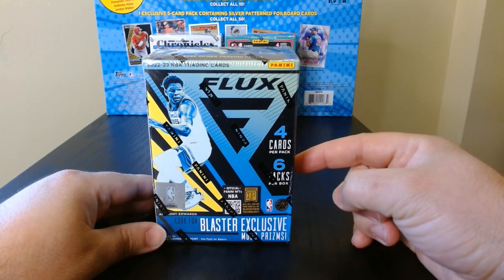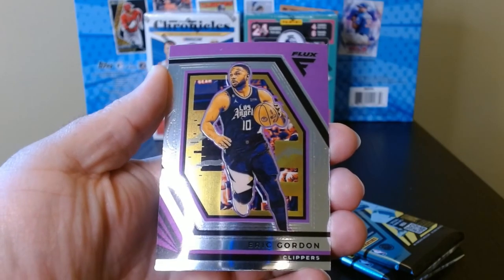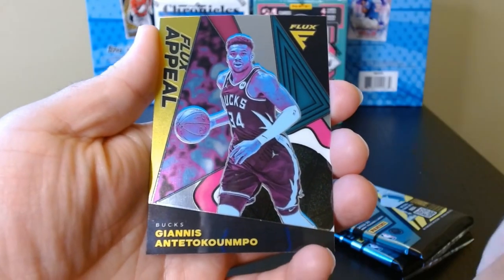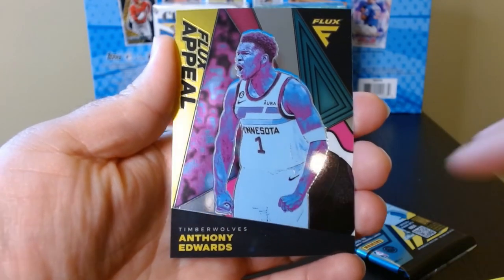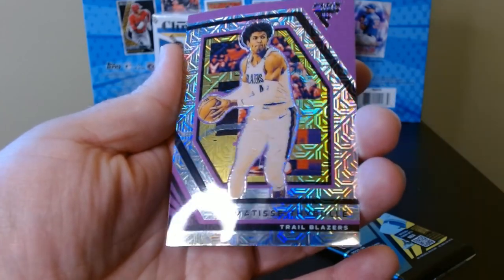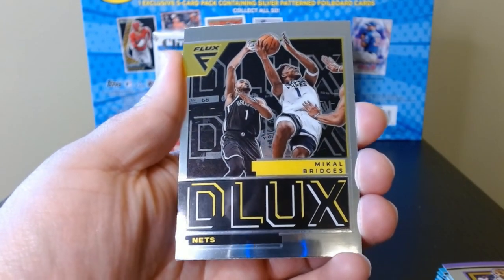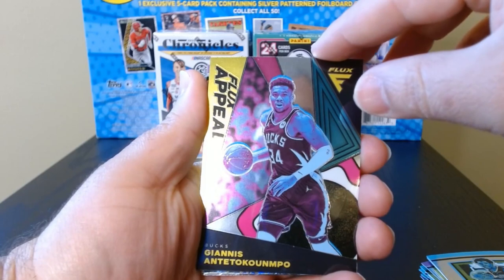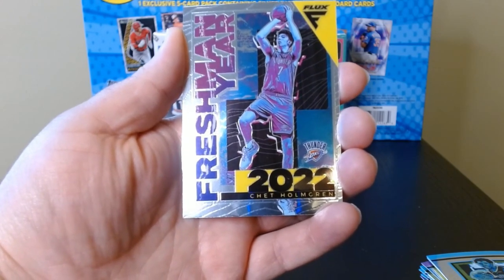Cool looking set but ..that's about it 😕